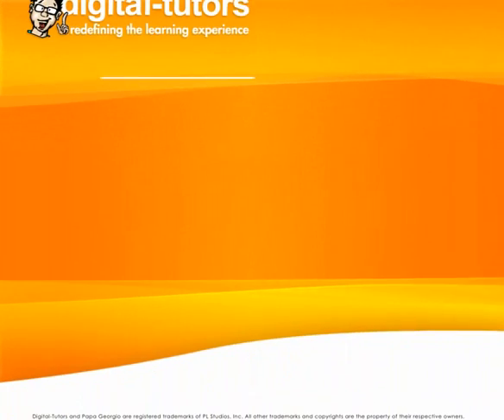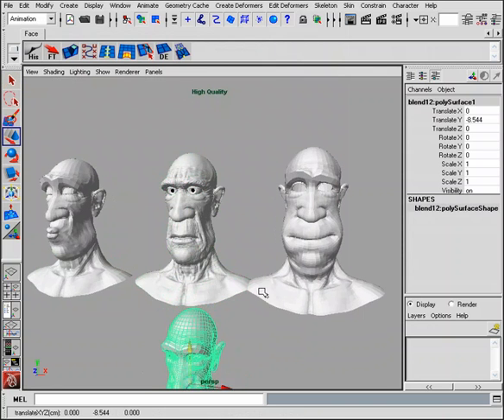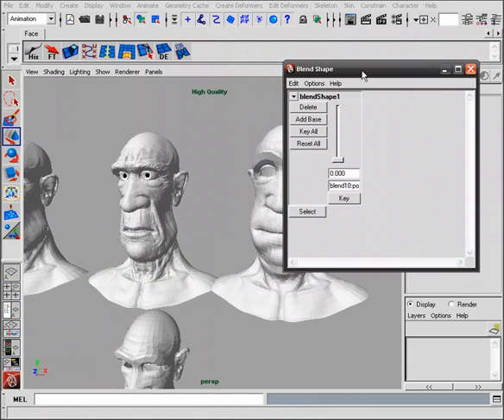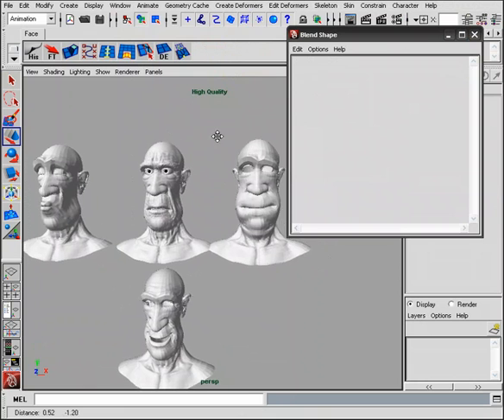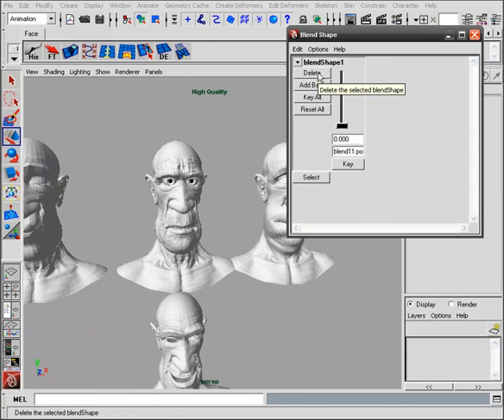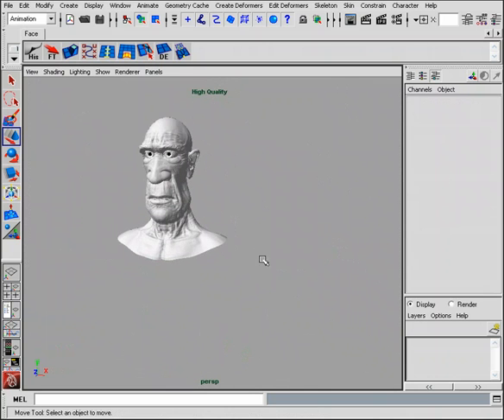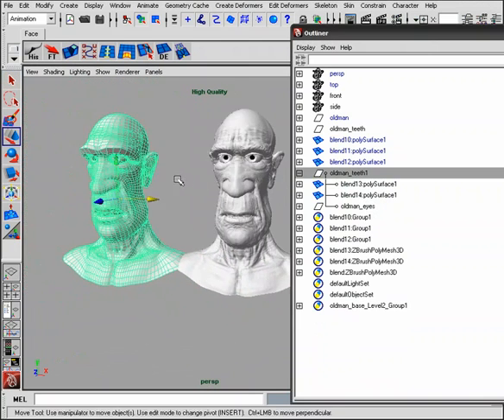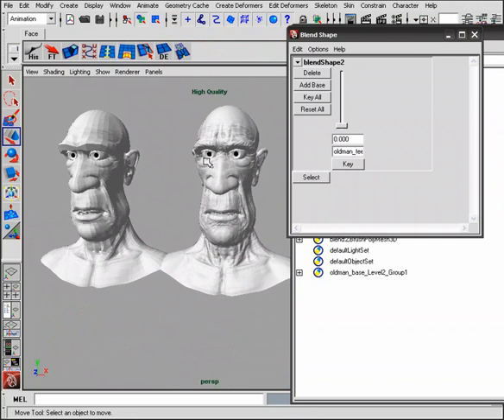Exaggerated Facial Expressions in ZBrush and Maya. Part 17